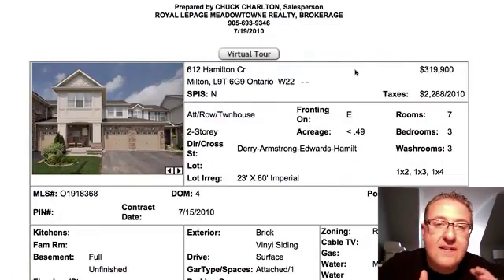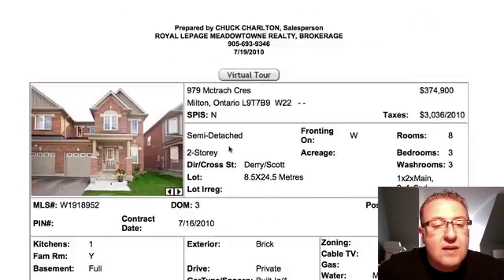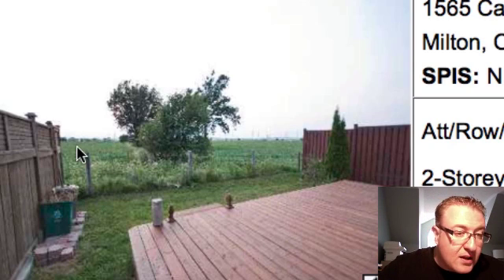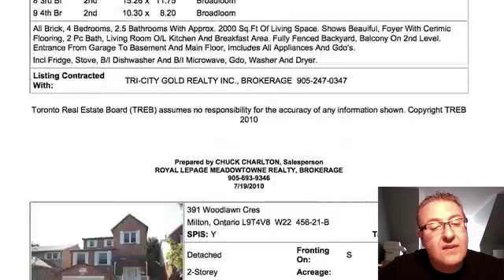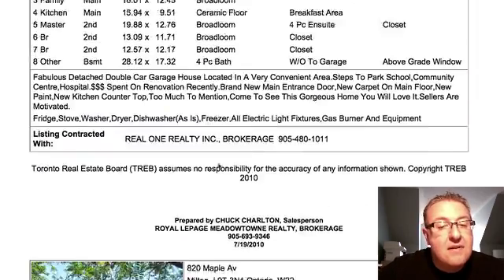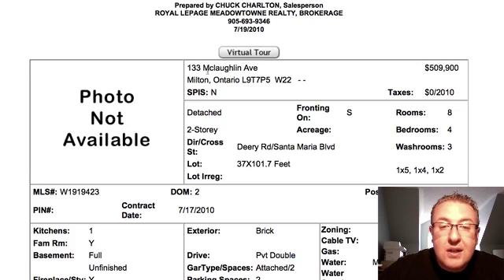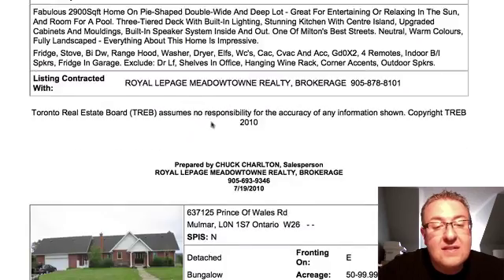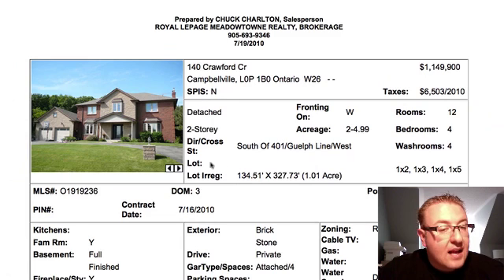Milton Daily Homes - July 19, 2010 - Chuck Charlton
- today we have some great deals, and some I'm definitely not holding my breath about.  Still, a fun list.  Plus, a listing that's in the wrong district - do you know where Mulmur, Ontario is?  Neither did I before today!